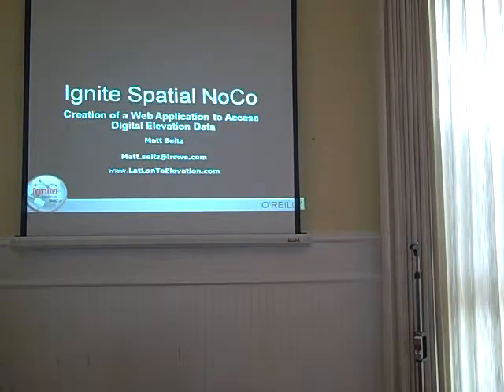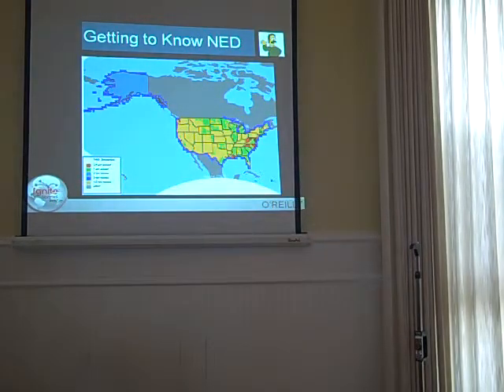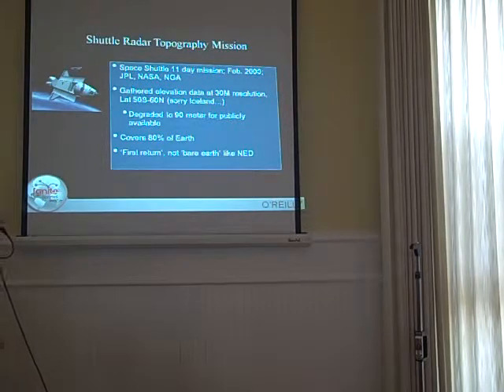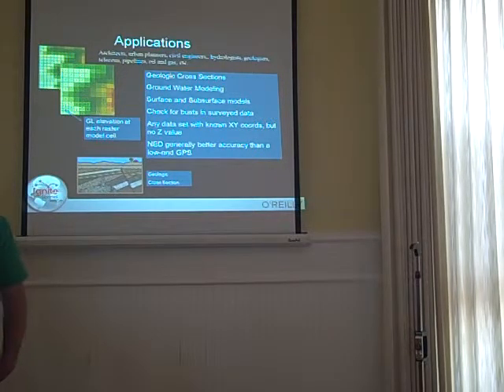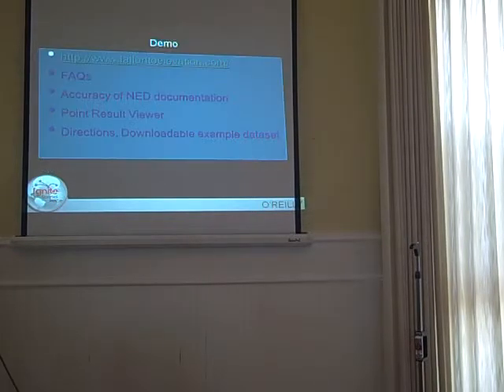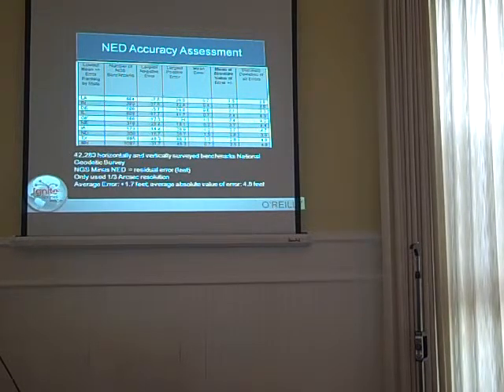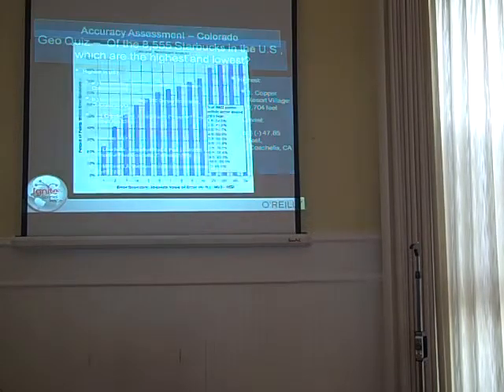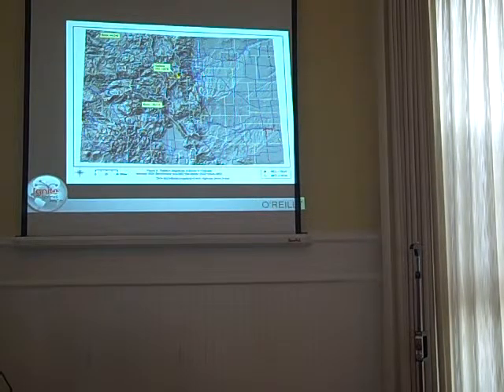Matt Seitz Geo-web Application for Elevation Determination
Matt Seitz Takling about how to create a Geo-Web Application for Elevation Determination.